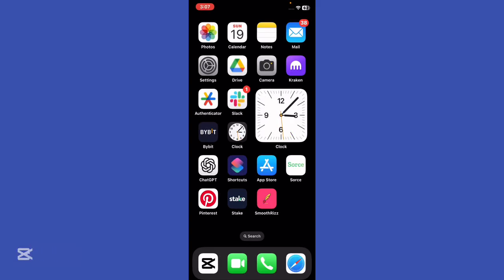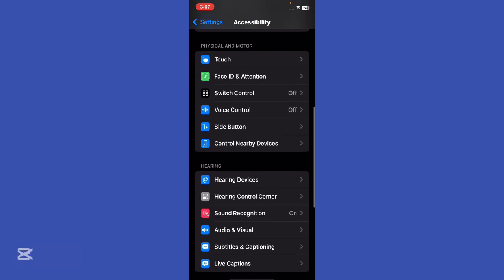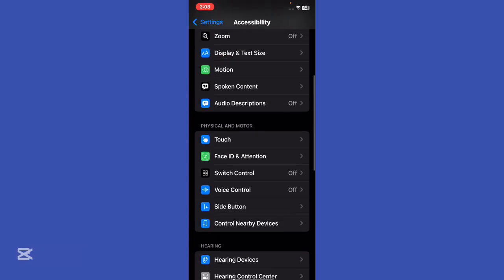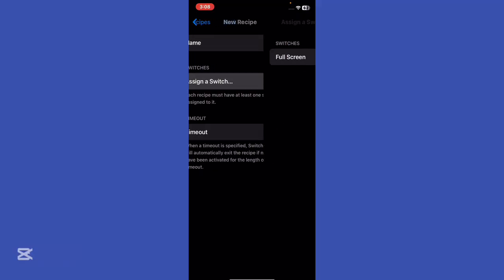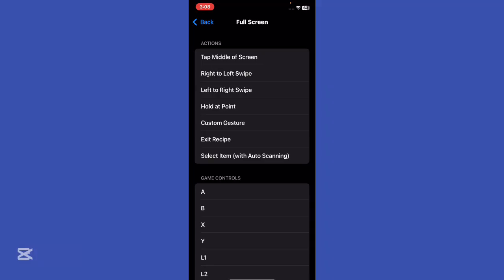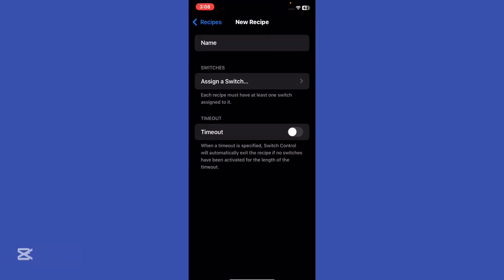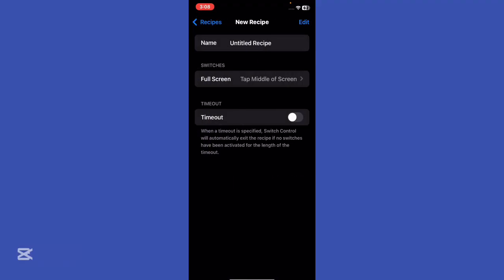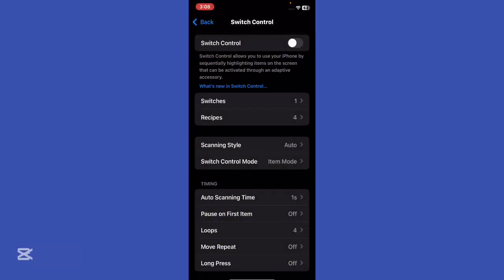How to use auto clicker on iPhone (2025)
How to use auto clicker on iPhone

Want to use an auto clicker on iPhone? 📱👆
In this step-by-step tutorial, I’ll show you how to set up auto tap (auto clicker) on iPhone using built-in accessibility features like Switch Control and AssistiveTouch — no jailbreak needed!

In this video, you’ll learn:

How to enable auto clicker on iPhone (official method)
How to set up Switch Control auto tapping
How to create custom tap gestures
How to use AssistiveTouch for repeated clicks
Bonus: tips for gaming & automation 🎮

⚠️ Note: Apple doesn’t allow third-party auto clicker apps on iOS.

✅ 100% safe Apple method

👉 Watch till the end to easily set up auto clicker on your iPhone!